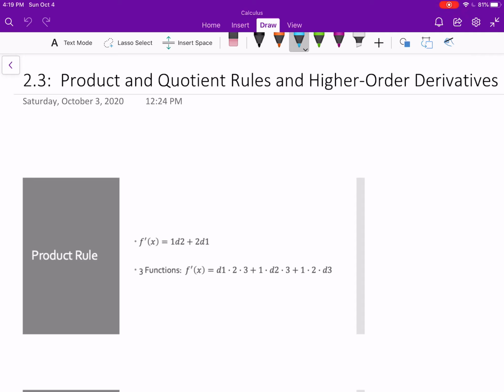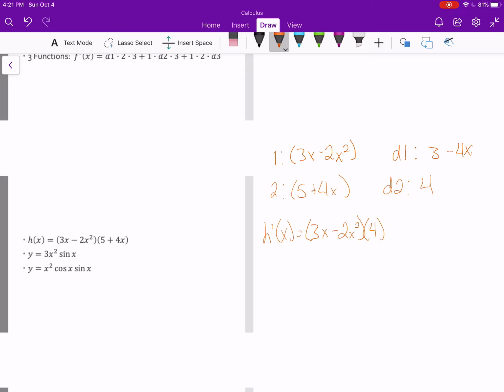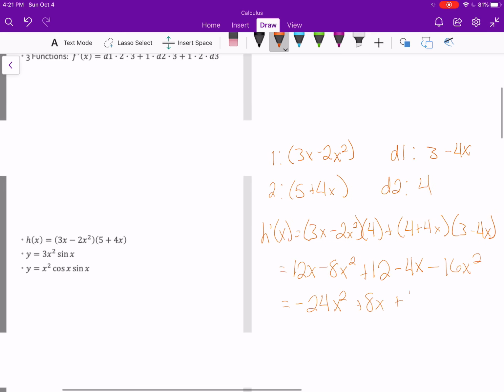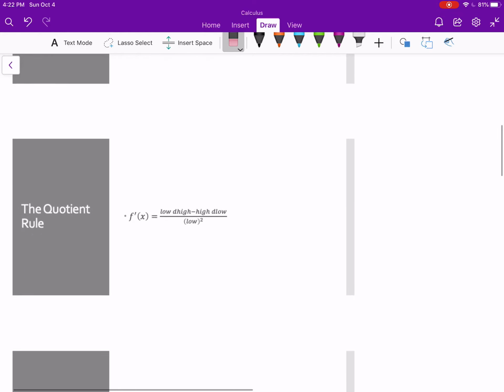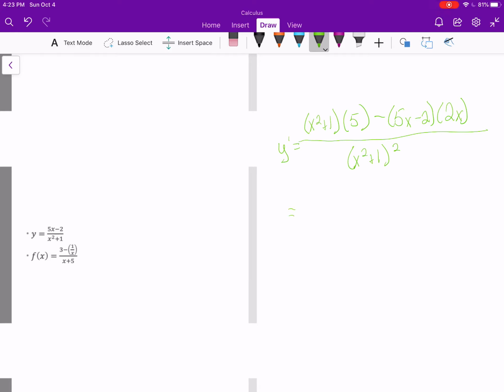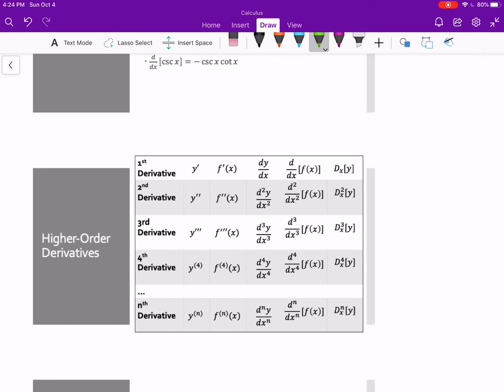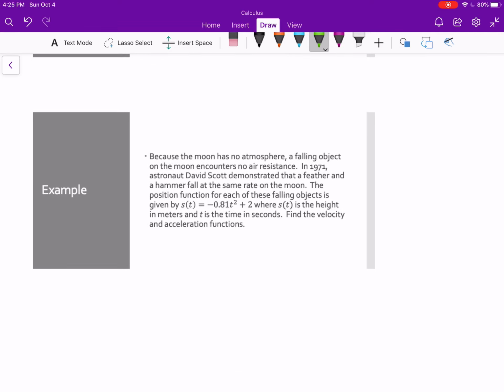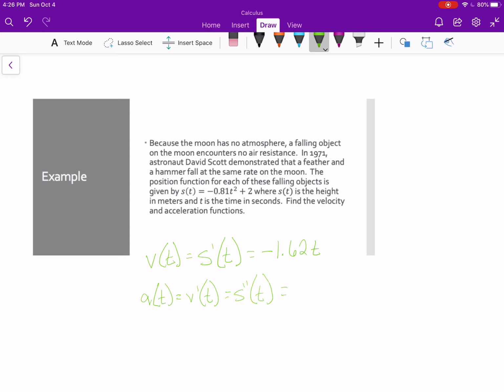2.3: Product and Quotient Rules and Higher Order Derivatives